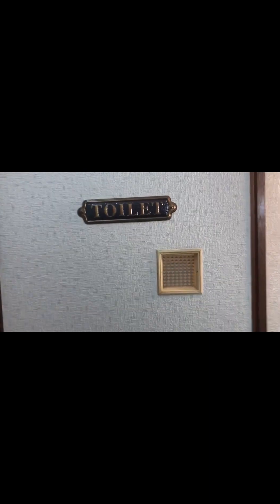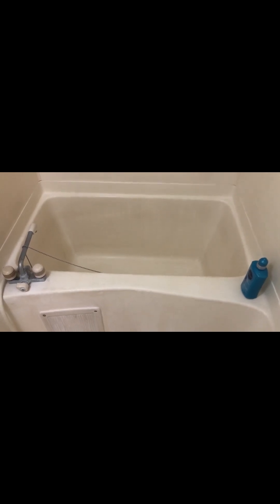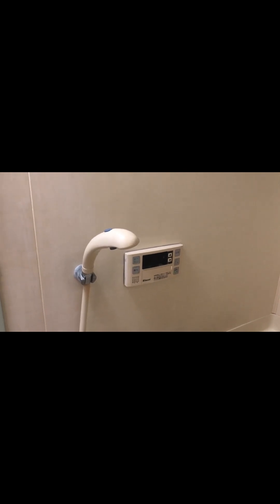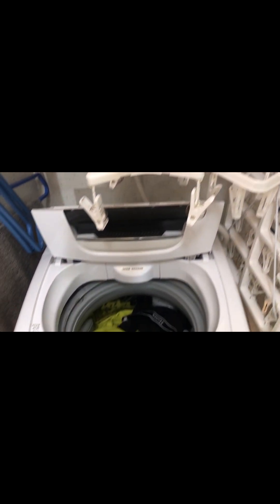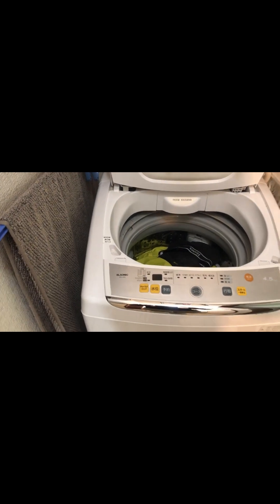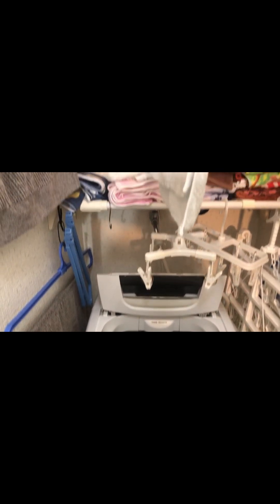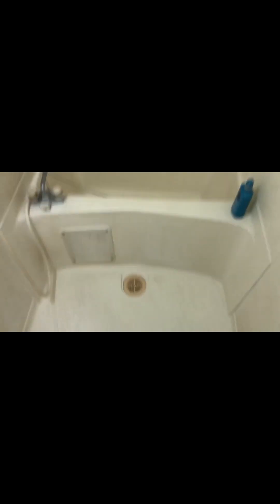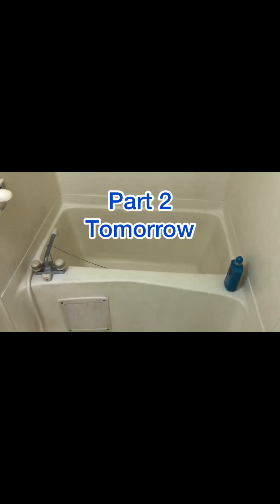The tour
Part 1 of a tour of the house. Its a bit cluttery though